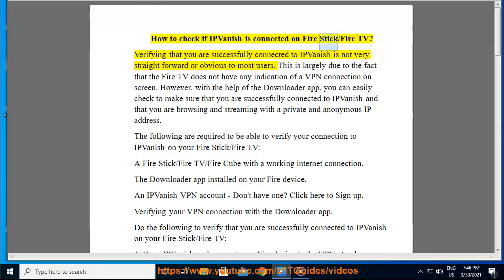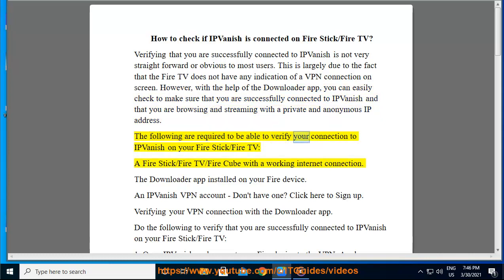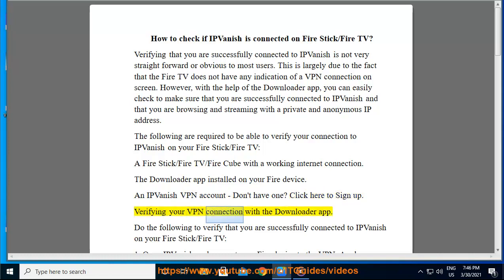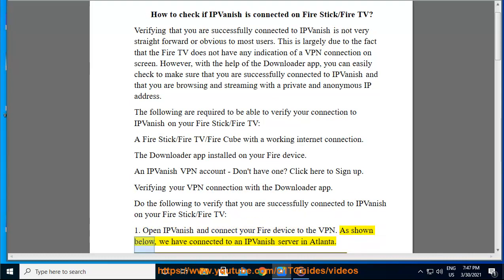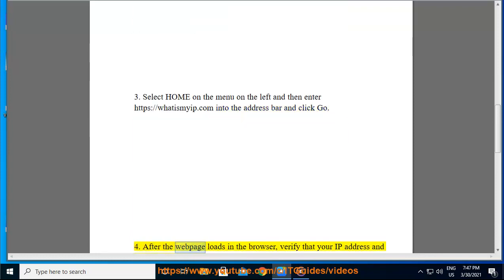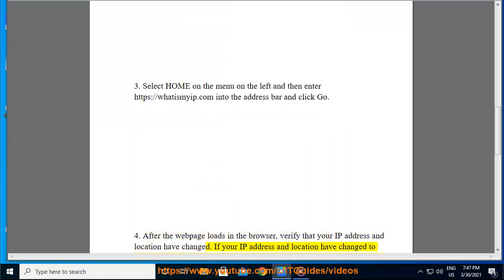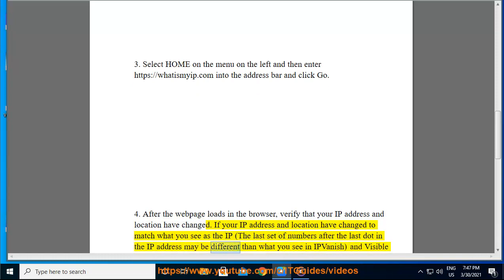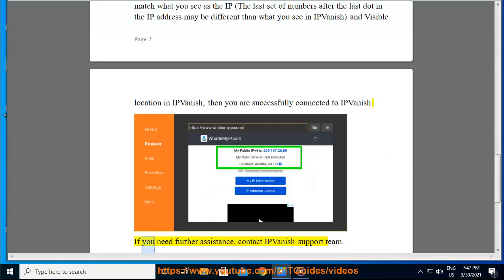How to check if IPVanish is connected on Fire Stick/Fire TV?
Find out How to check whether IPVanish is connected on Fire Stick/Fire TV or not. Hit & get yourself started w/ IPVanish.